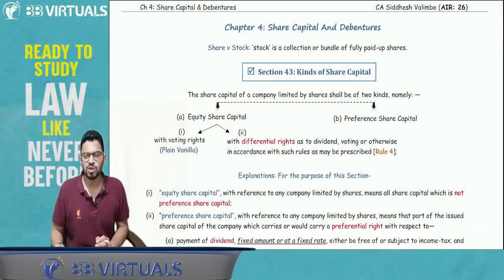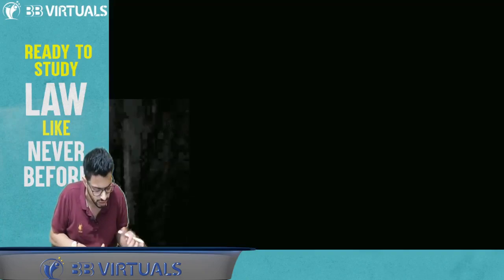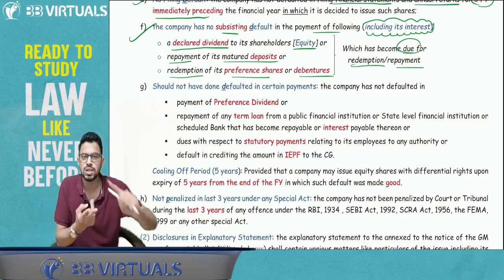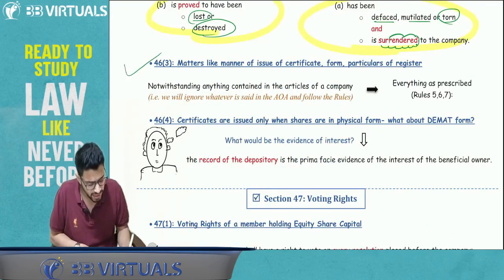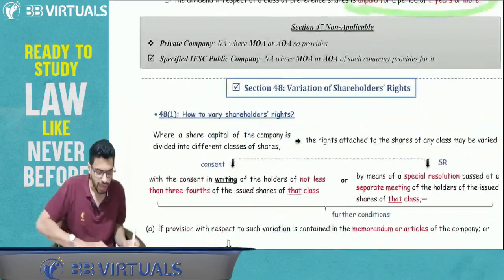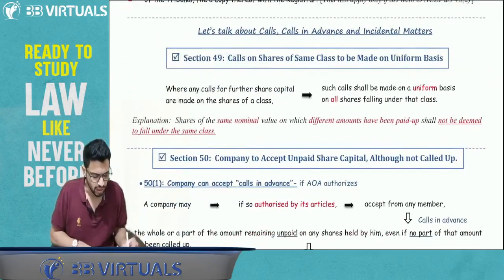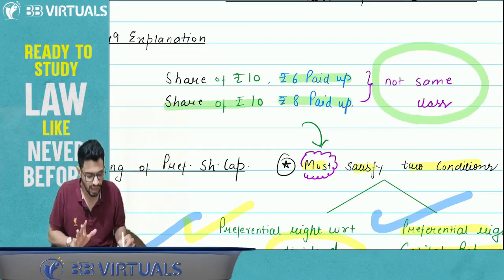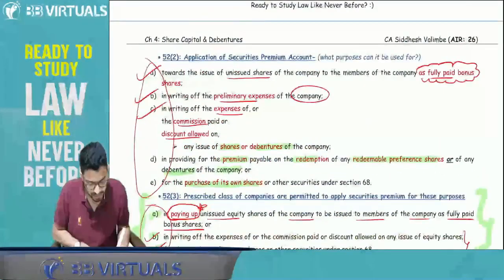CA Inter Law Share Capital and Debentures | Detailed Revision | Chap 4 | May'23 | ICAI | CMA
Hello Everyone! I hope you are doing well, and studies and preparations are going on.

We are starting with the CA Inter: Paper 2 [Corporate and Other Laws] Revision Series for May'23!

This Lecture covers Chapter 4: Share Capital and Debentures.

Ready to Study Law Like Never Before? :)